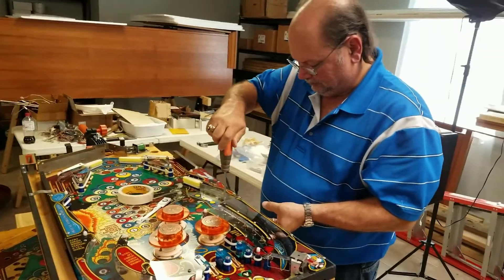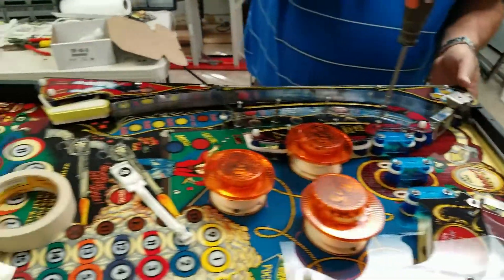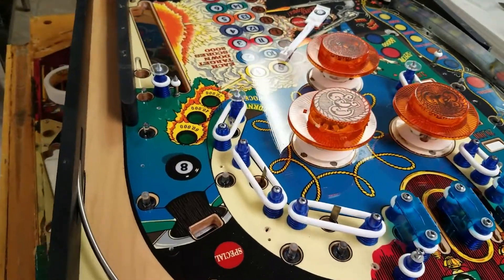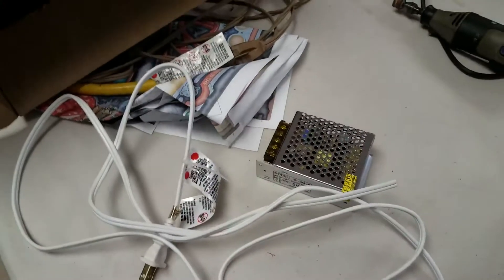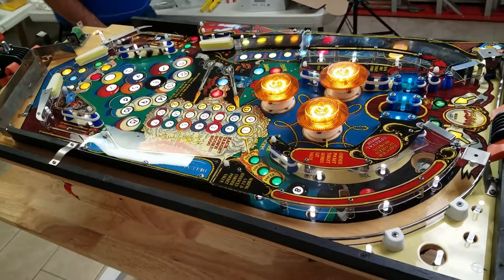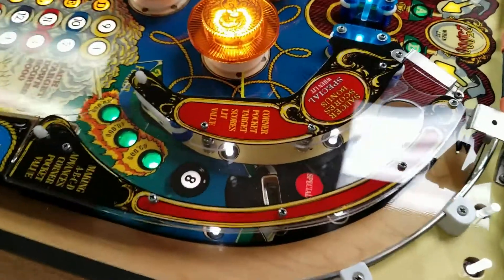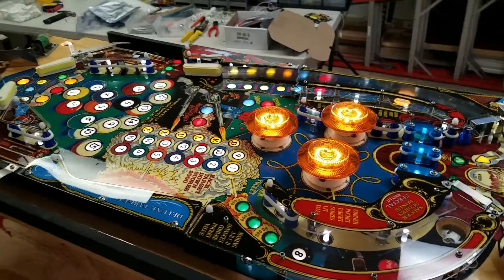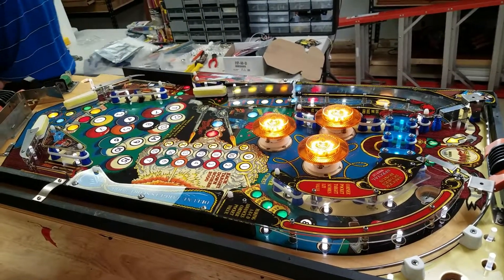Eight Ball Deluxe Part 15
A very short video today - we glue in all the lamp simulators, reinstall the plastics, add a power supply to the led string and turn on all the lamps